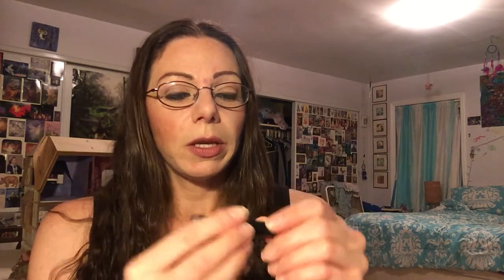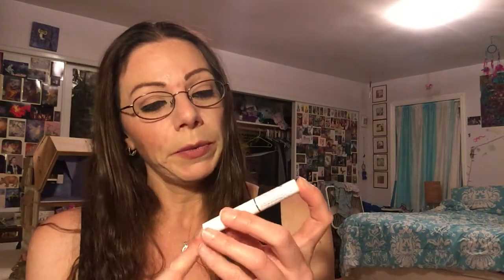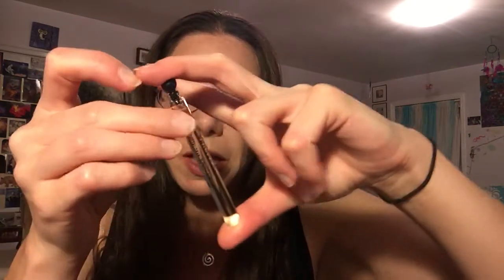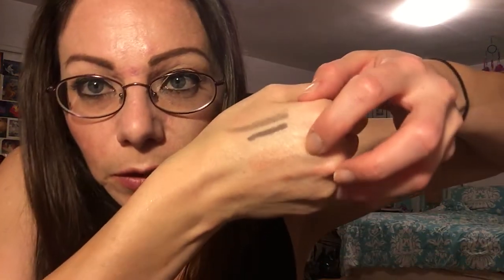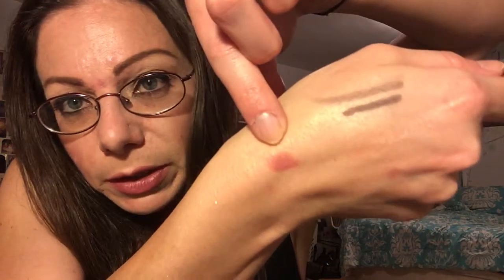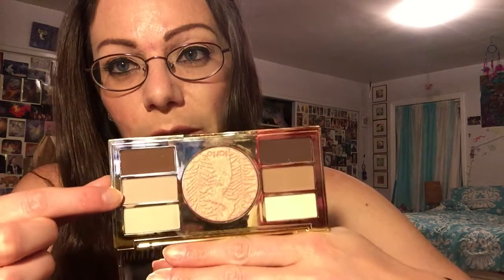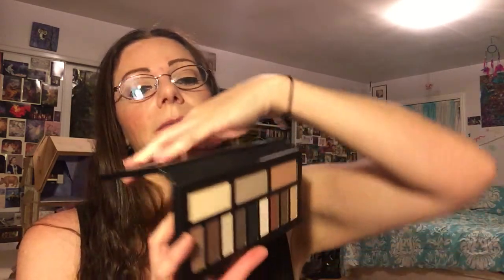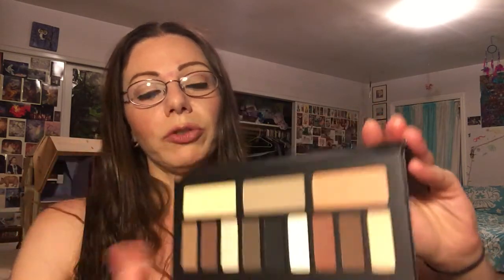day 1,567 SEPHORA HAUL!!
Hi Guys! Happy Tuesday! Here's a collective Sephora haul! Enjoy!